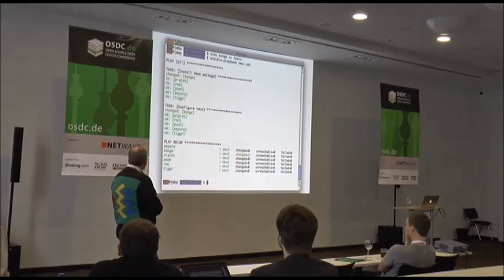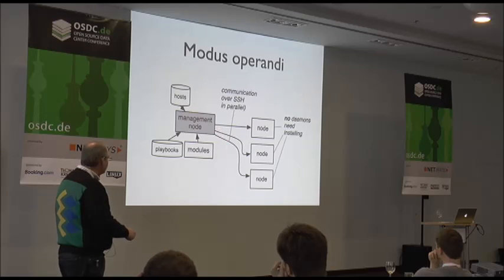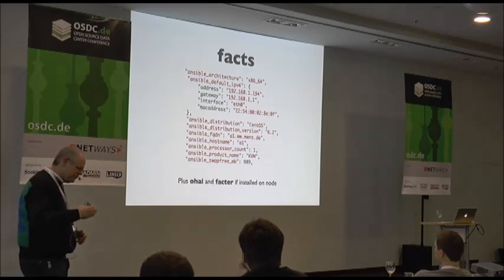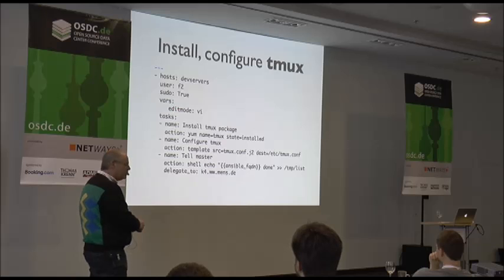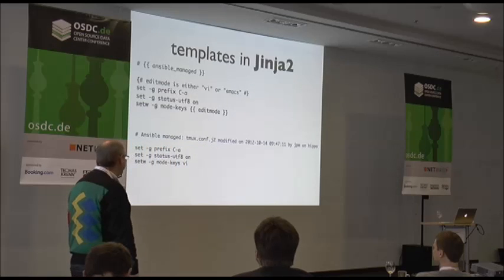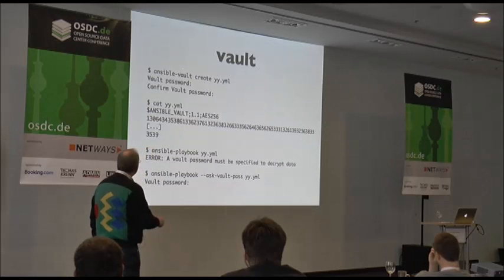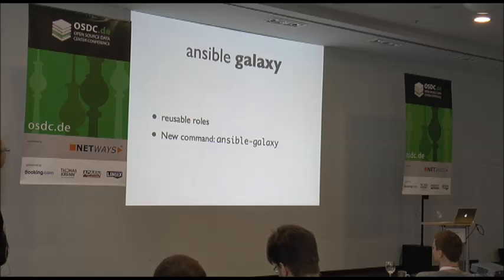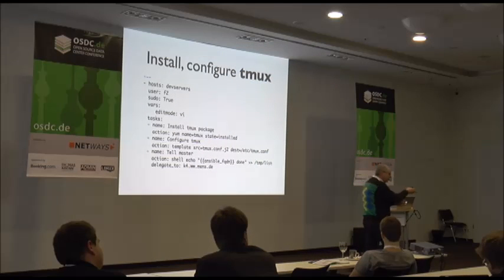OSDC 2014: Jan Piet Mens - Configuration Management with Ansible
Ansible is a simple configuration management and command execution framework for push and pull deployments for Unix/Linux systems using an existing SSH infrastructure. It's particularly easy to deploy because neither does it require an agent on managed nodes (a newish implementation of Python suffices) nor does it require a complex PKI. We show you how to quickly get started using Ansible for ad-hoc tasks, discuss some of its modules and introduce you to Ansible's playbooks and variables. We show you how to run Ansible as a normal user (non-root), how to configure inventory data, and give you sundry tips on using Ansible effectively. If you prefer a pull-based setup, we show you how to implement that as well. We'll discuss roles, use of variables and lookup plugins.